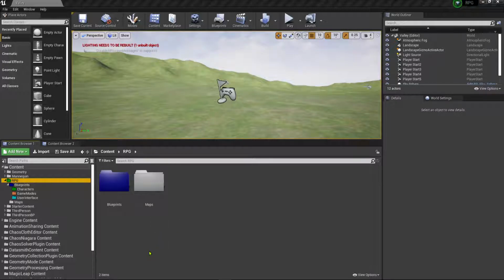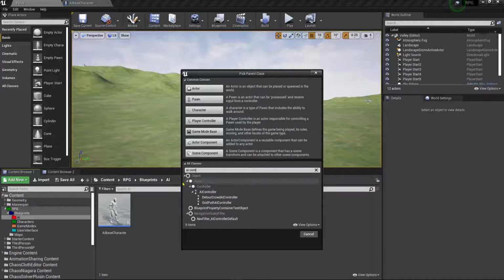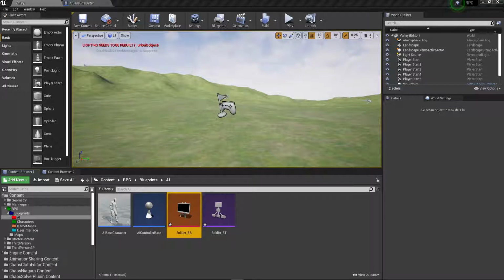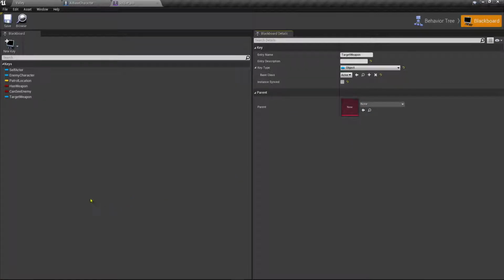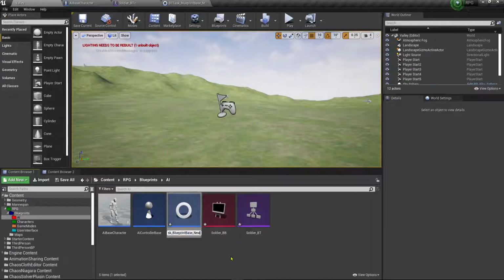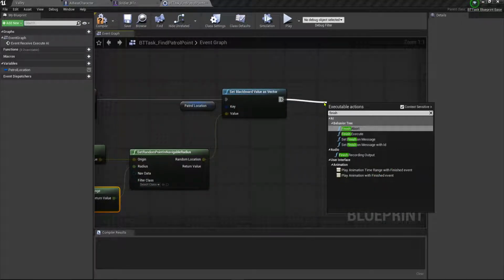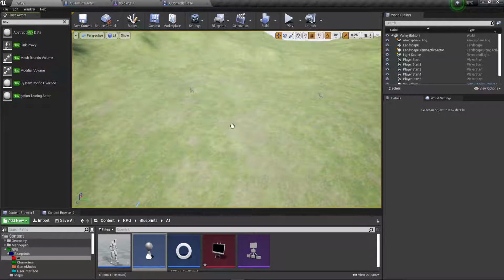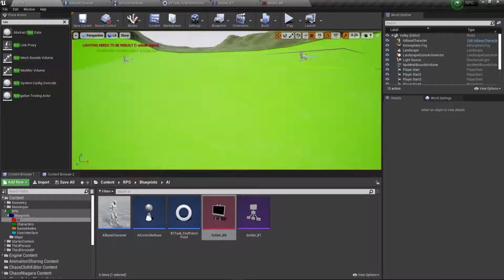RPG#8 AI Character Setup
This video lesson will show how to setup a AI character. The video will detail the necessary classes that will be needed to program the character to move around. This video will cover Behavior Tree, Blackboards and AI controllers as well as creating a basic task for the AI.